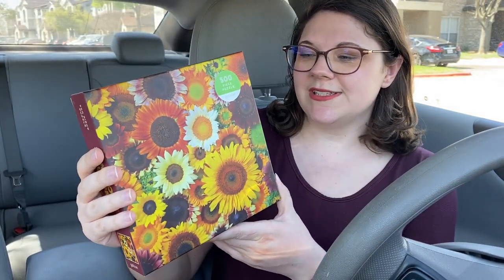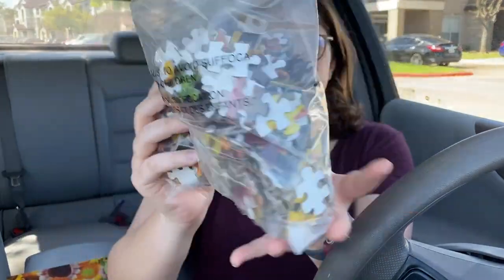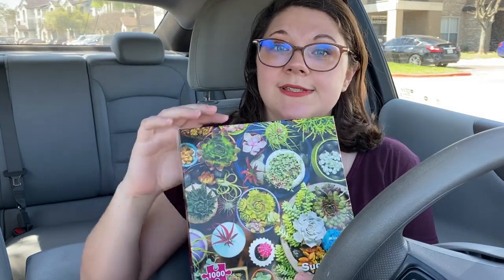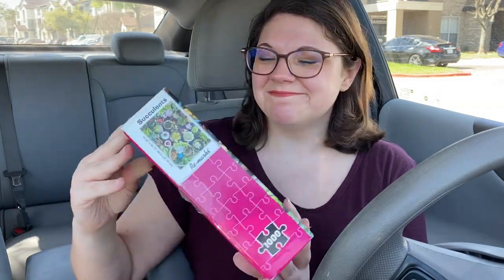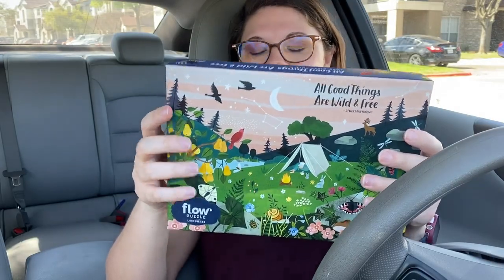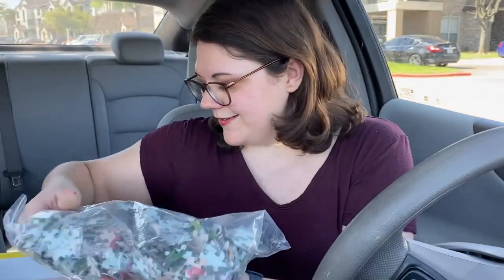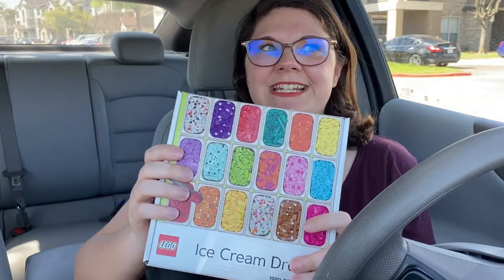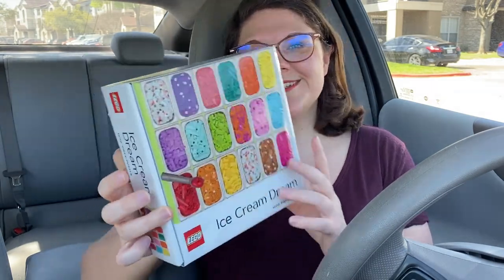March B&N Jigsaw Puzzle Haul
Come take a closer look at the puzzles I just bought! I am jazzed to buy new puzzles and am always looking for beautiful puzzles.